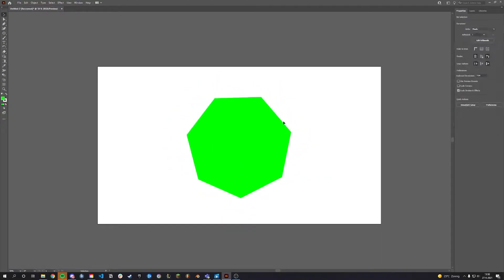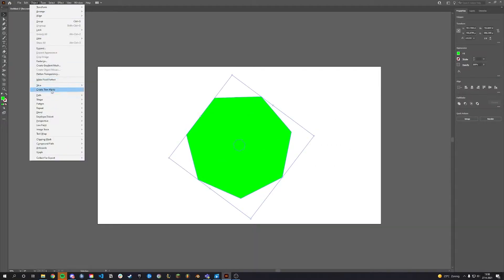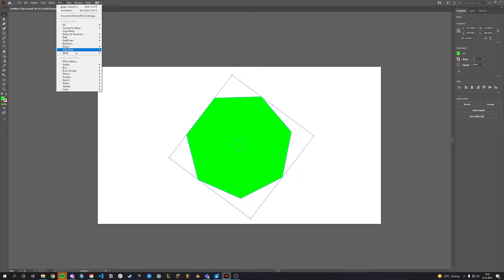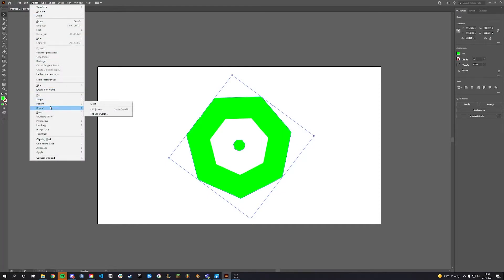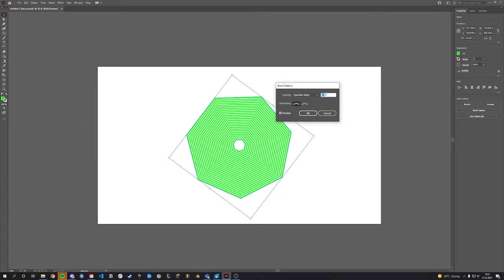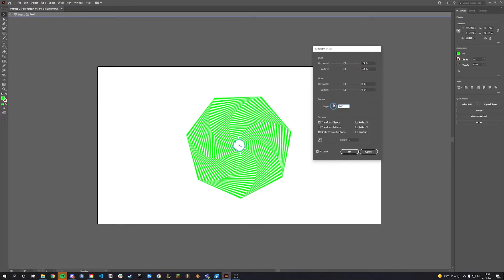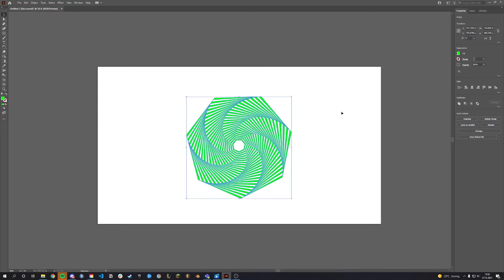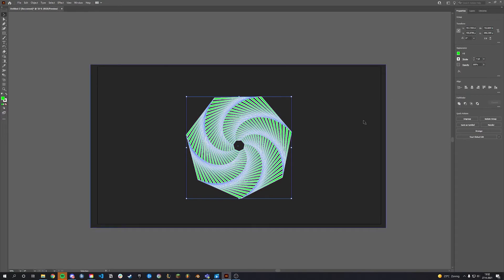How to create a mandela shape in Illustrator | 1 minute tutorial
Learn how to create a mandela like shape.

Music: Logic x J Cole x Lute Type Beat 2021 - Block